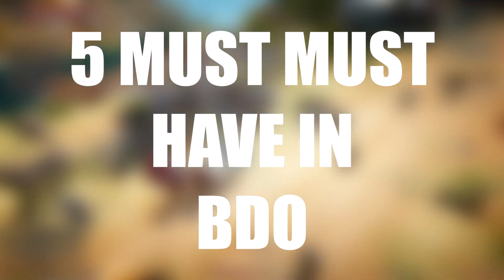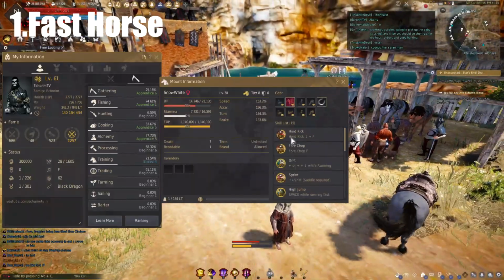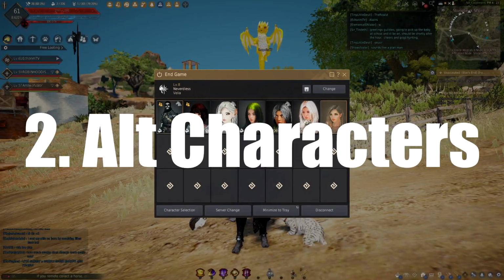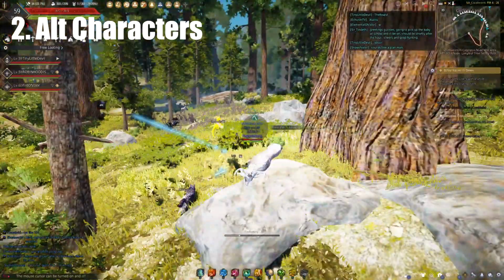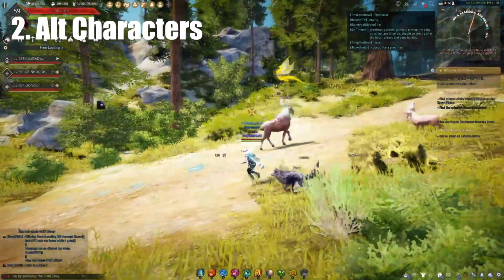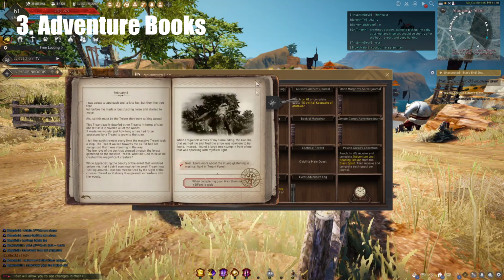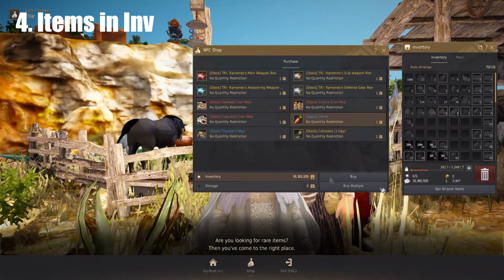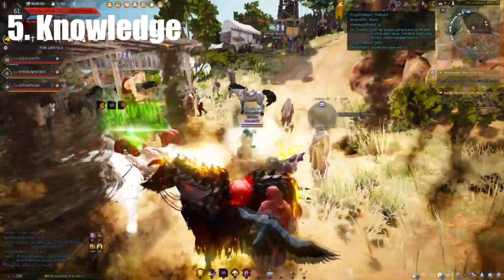5 THINGS YOU MUST HAVE - Black Desert Online (Quick Guide) New Players Tips and Tricks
class discords

►Thanks again for watching! Please be sure to stay in tuned for daily or monthly huehue videos!

= Social Media =

= Music =

=Music=
I use popular music intrumentals.

= Tags =

-Random Tags-
- Echorim
- Echorim TV
- Echorim YT
- Echorim Black Desert
- Black Desert Gameplay
- BDO How To
- BDO